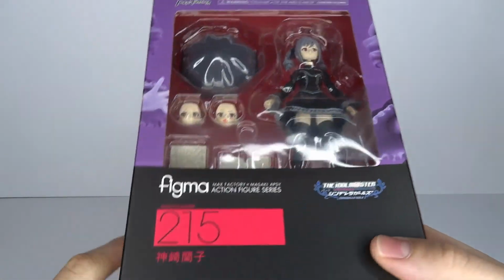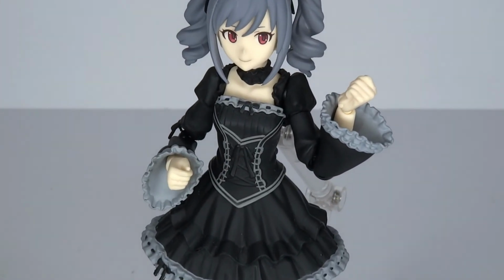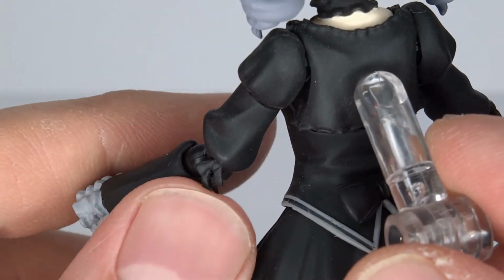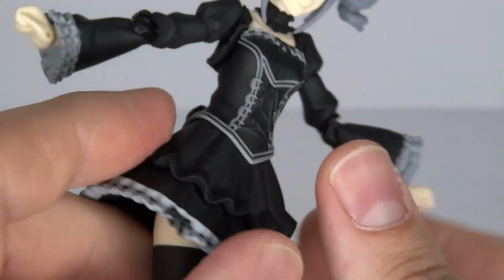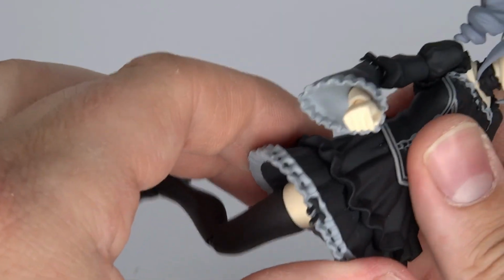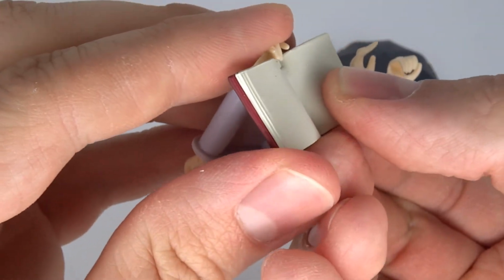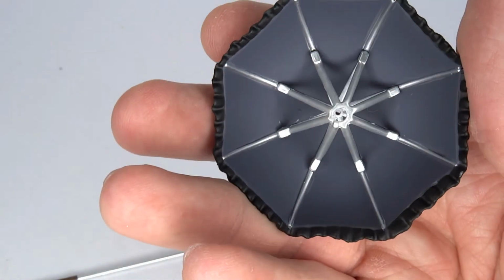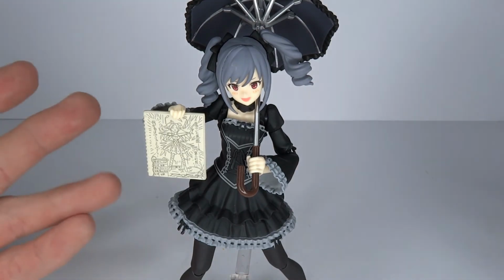Figma - THE IDOLM@STER Cinderella Girls - Ranko Kanzaki Review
Gothic lolita Figma? When you never knew you needed something in your life and then you buy it.